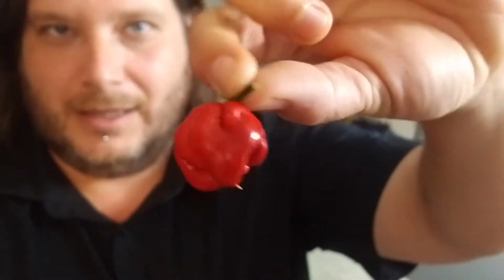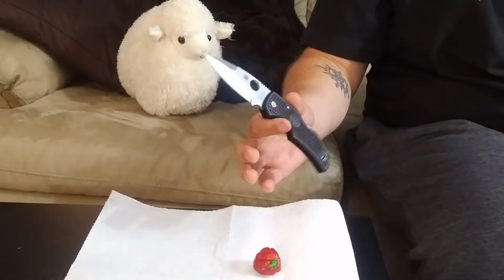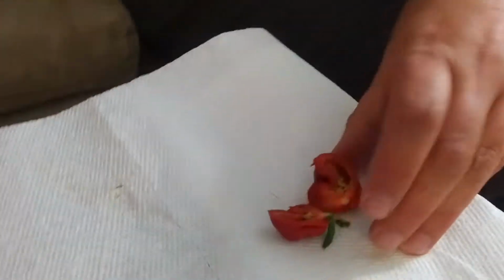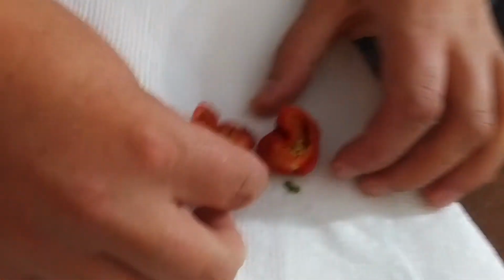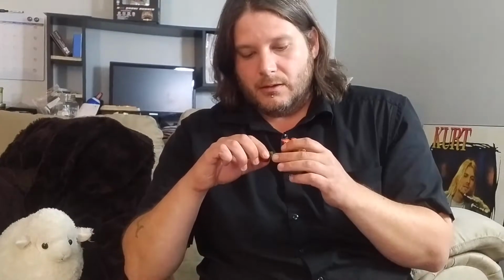Super hot pepper review, "Naga Viper" hurts me!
Super hot pepper review of the "Naga Viper"  and it's pretty bad lol. Hope my agony amuses you.